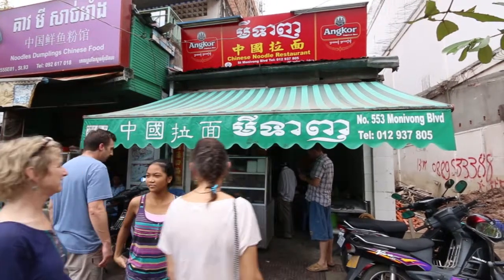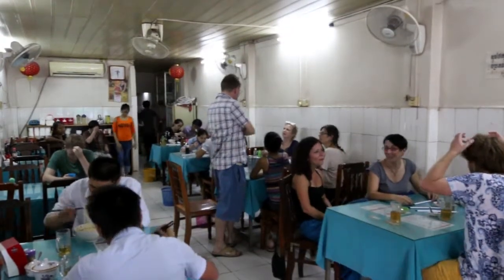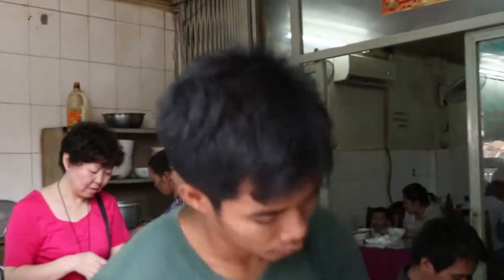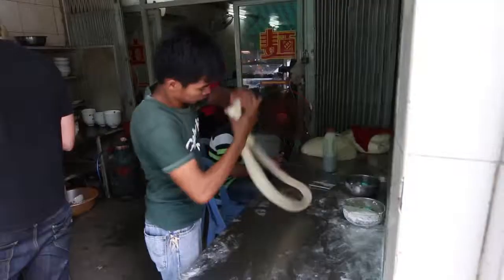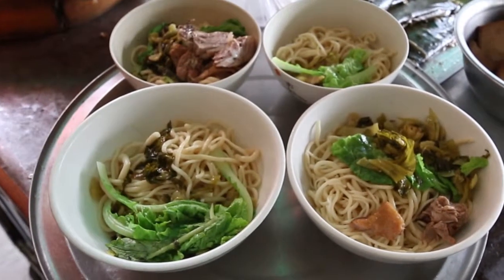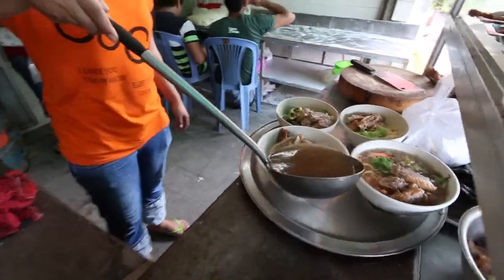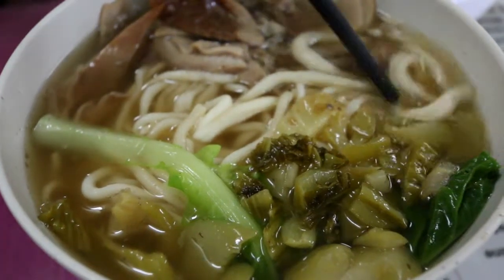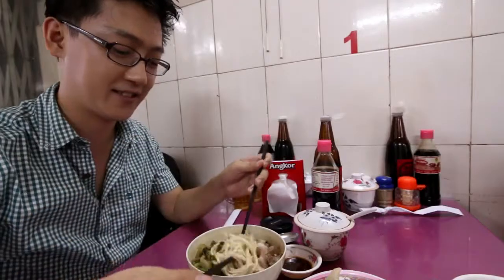Handmade Chinese Noodle in Cambodia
There is a famous and cheap Chinese Handmade noodle restaurant in Phnom Penh, Cambodia. Most of the food are priced ranging from only $1.5~2.

My family visited this restaurant last week and made short video, enjoy!!